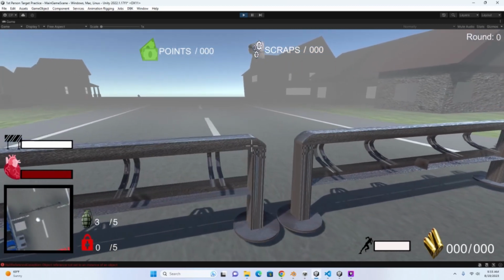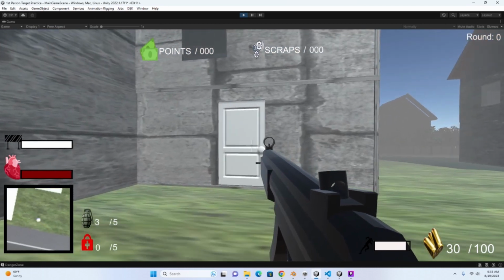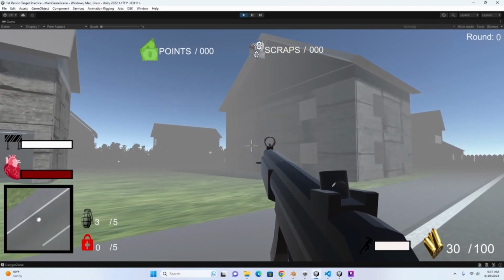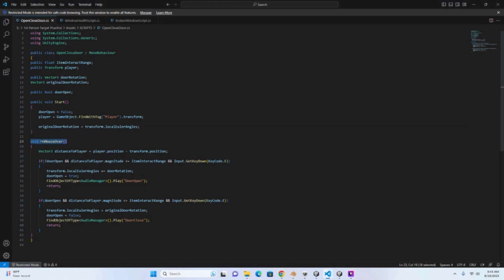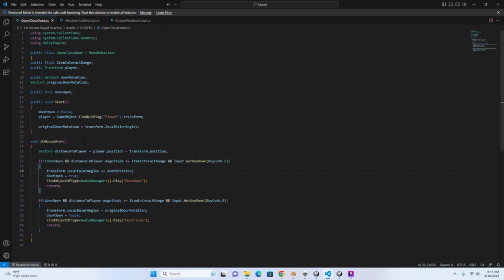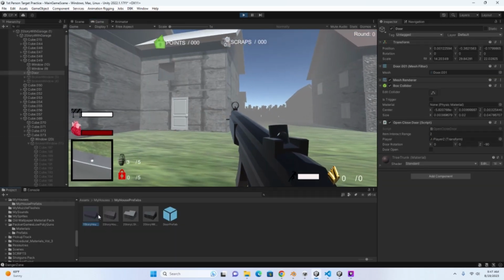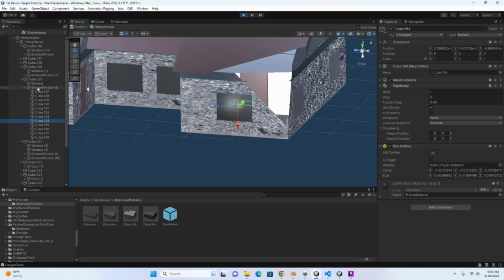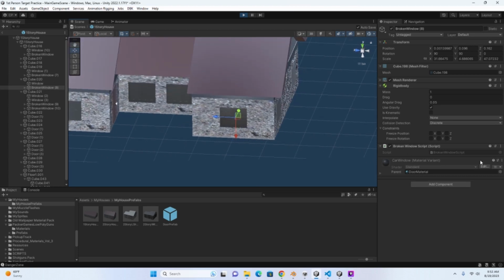Zombies In My Neighborhood | Devlog Episode 8 | Houses, Doors, & Broken Windows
Welcome back to another episode of my devlog series. In this episode I give you a quick walkthrough of the 4 houses that I built in Blender. Nothing too fancy, but a solid foundation to continue working on the loot searching aspect of my game.

The next step is to finish all of the furniture I started making in Blender, and have it all transferred over and set up in my game. Searching for loot is definitely a vital aspect of this game, so I want to do as good of a job as I can with creating spawn points inside the pieces of furniture.

As I mentioned in the video, here is a link to the Brackey's video that helped teach me how to create broken objects: